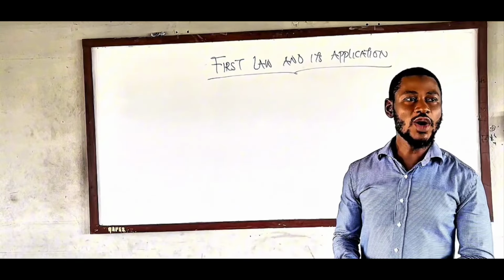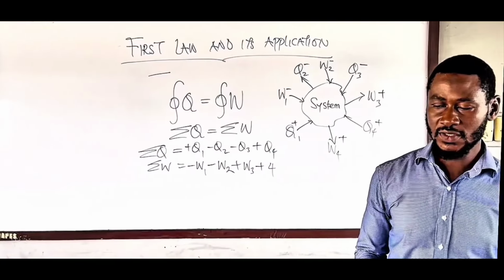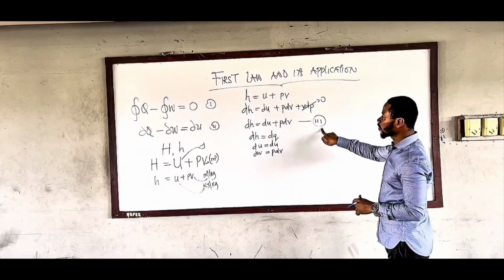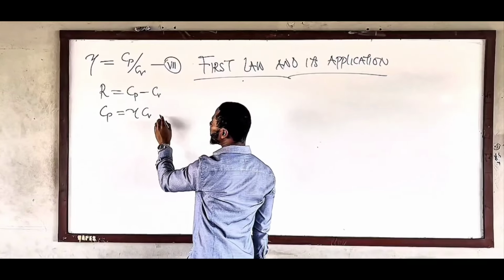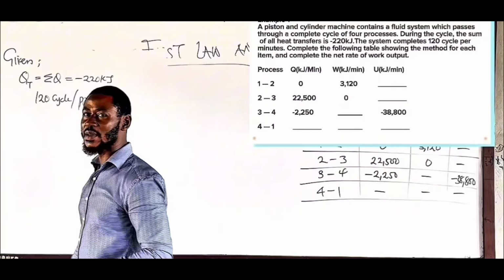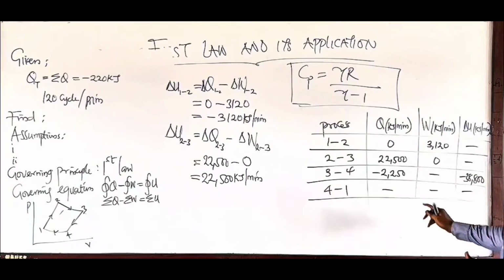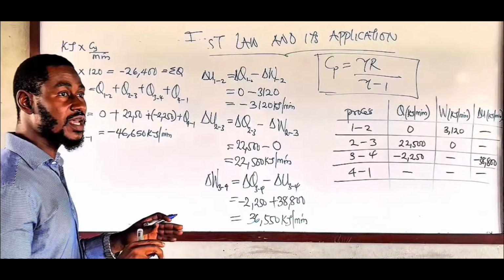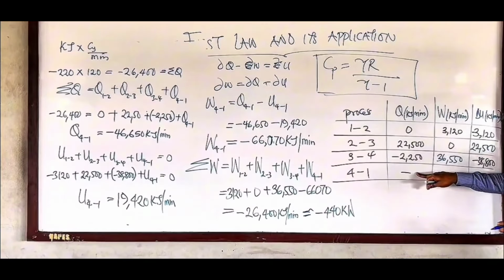Thermodynamics Lecture: The First Law and How It Applies to Closed and Open Systems